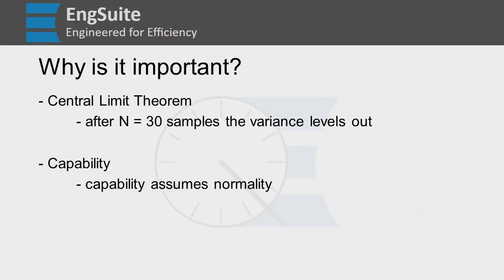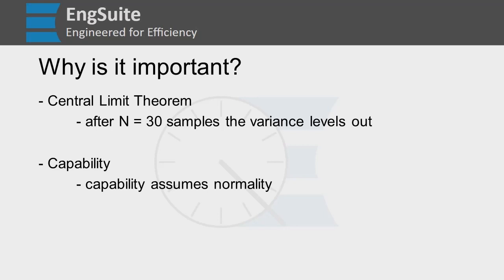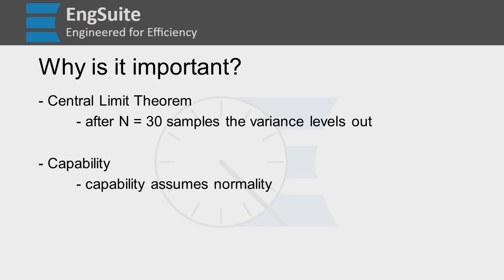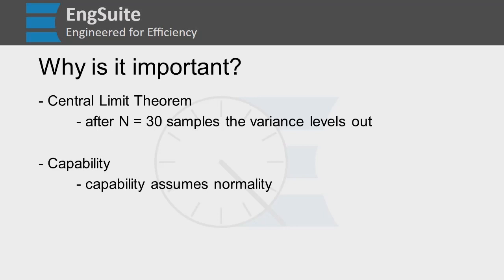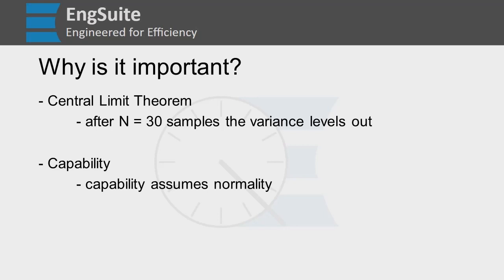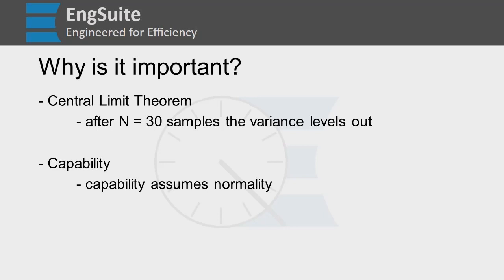Why is the Normal Distribution Important for Engineers - The Normal Distribution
The normal distribution is very common in the world of statistics and is almost the exclusive probability distribution used in Engineering statistics. But why is that?

To learn more about Engineering Statistics and how to use these tests in Excel go